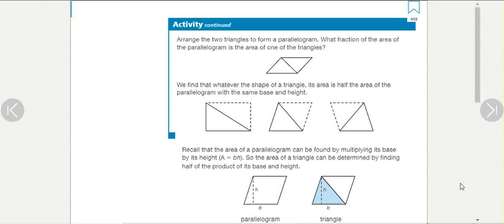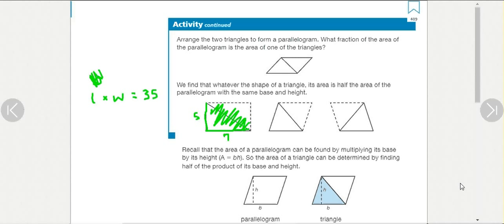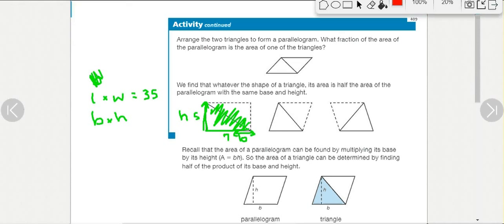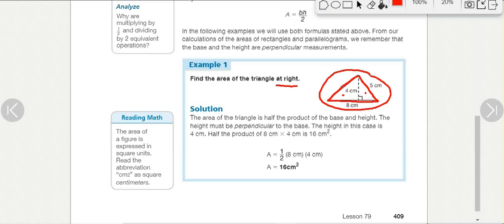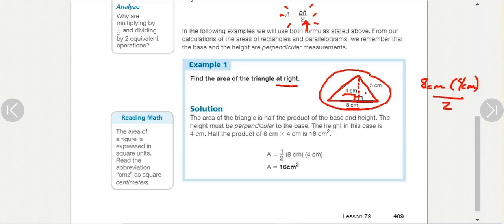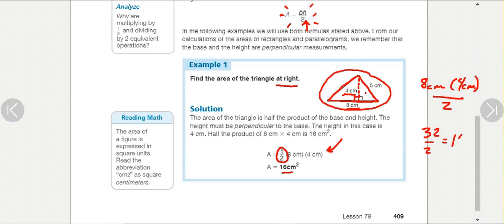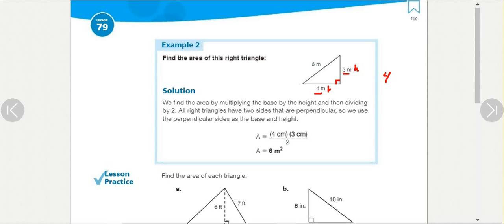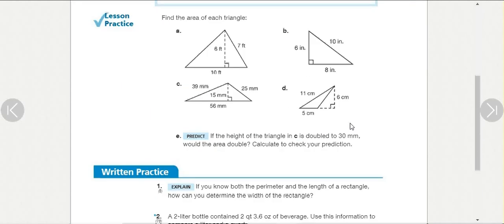Area of a Triangle - Course 1 Lesson 79